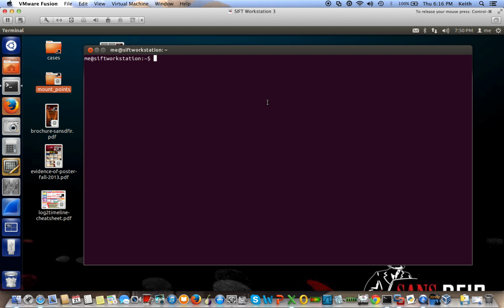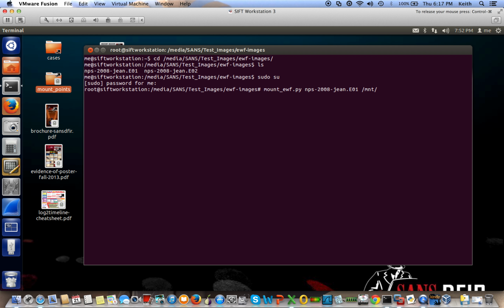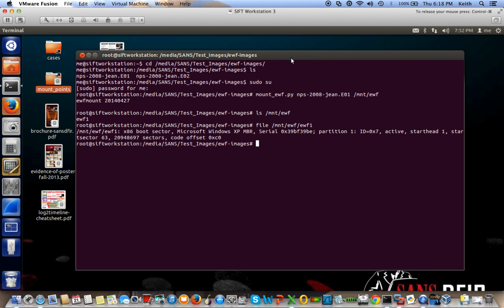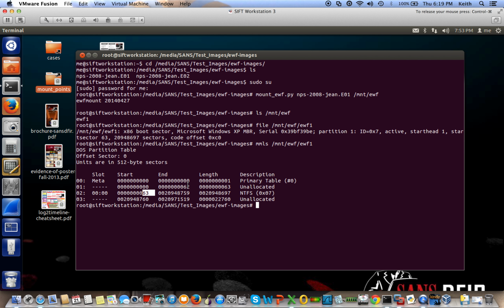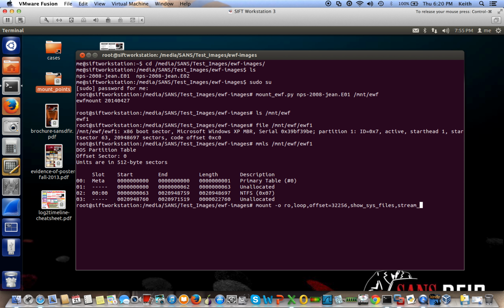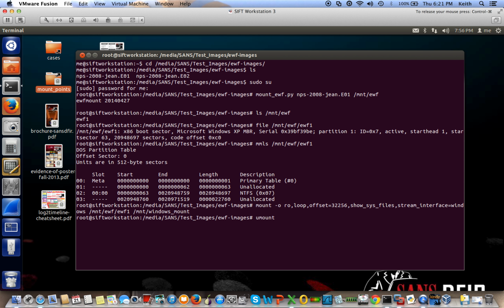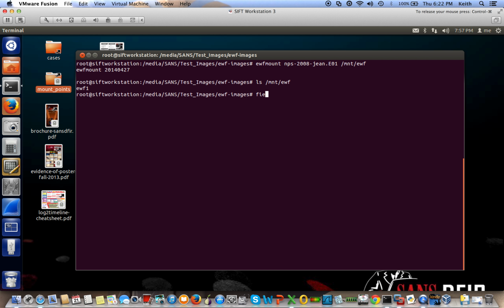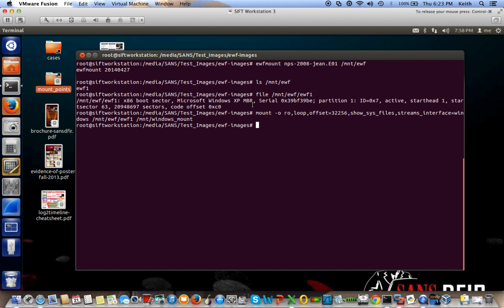Mount a Physical Image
This video shows you how to mount a physical E01 file using the mount_ewf.py and ewfmount commands.